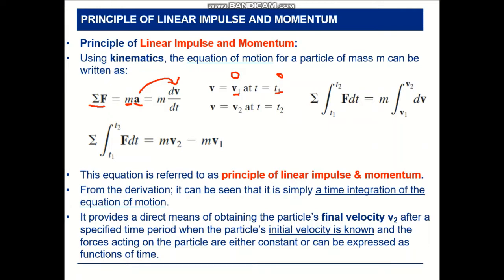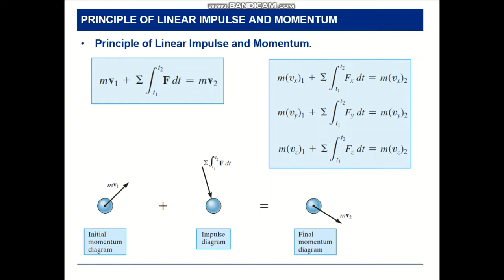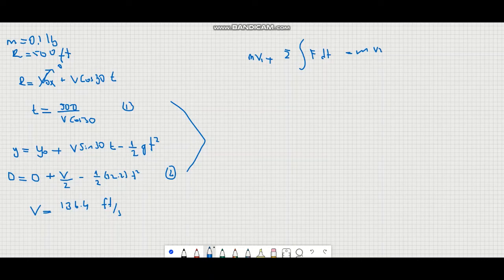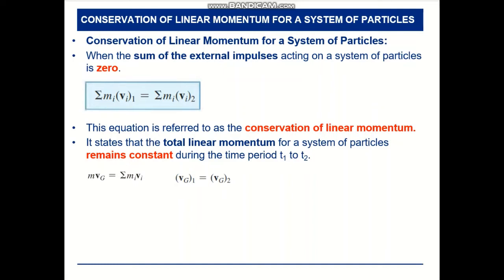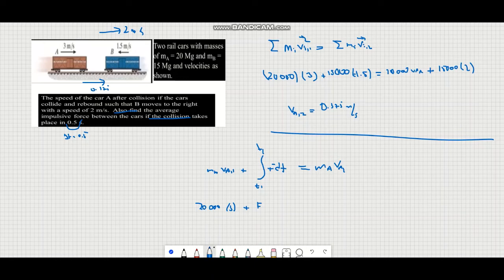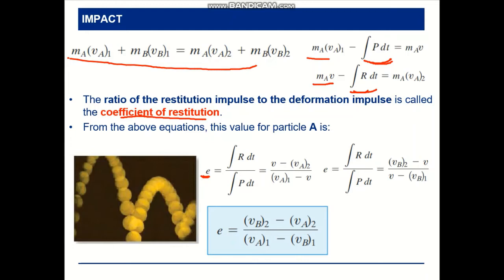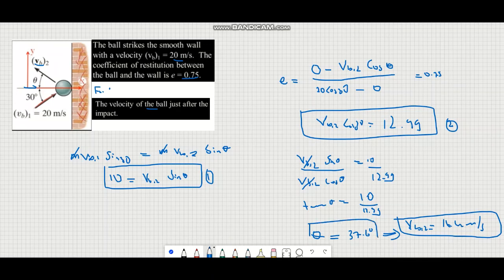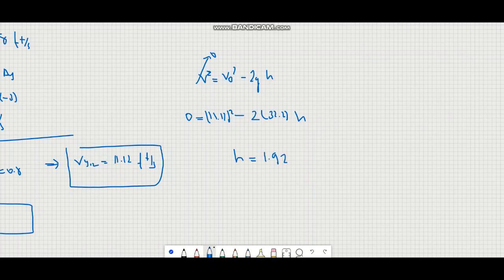Dynamics - Lecture 10